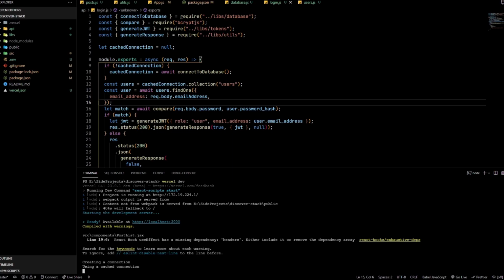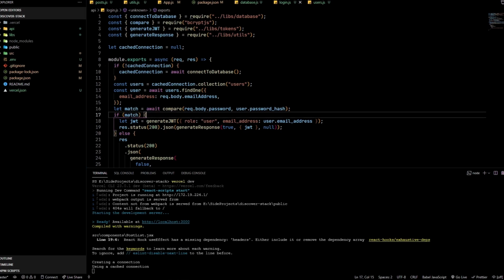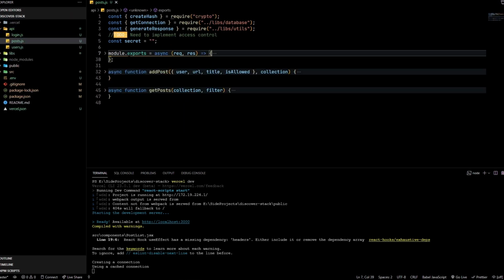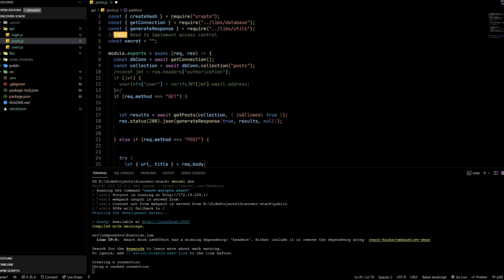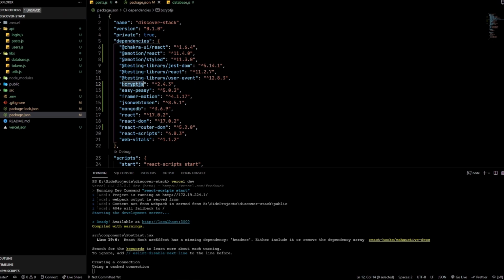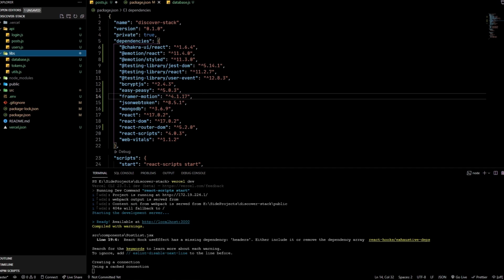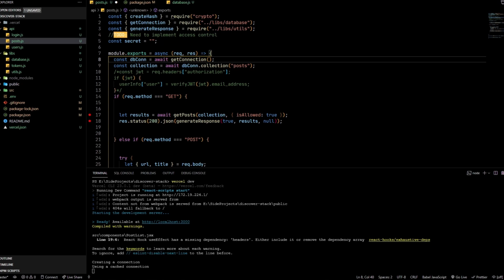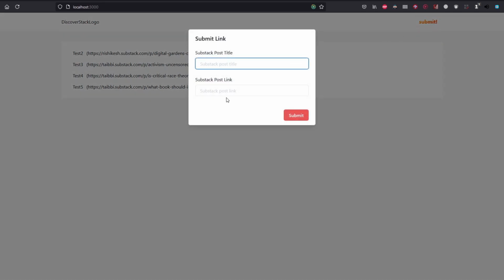Vercel Serverless functions with NodeJS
Vercel Serverless functions in NodeJS.